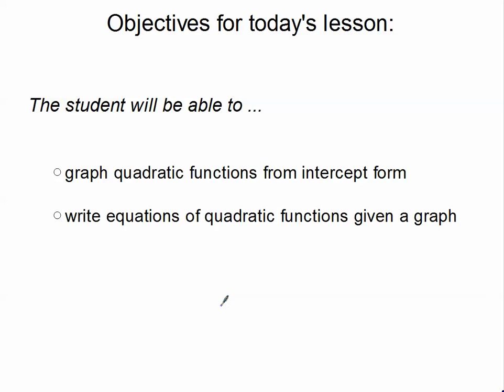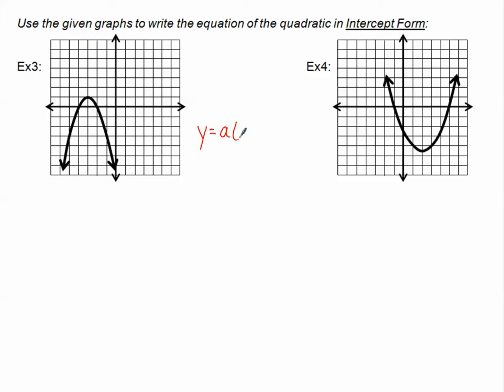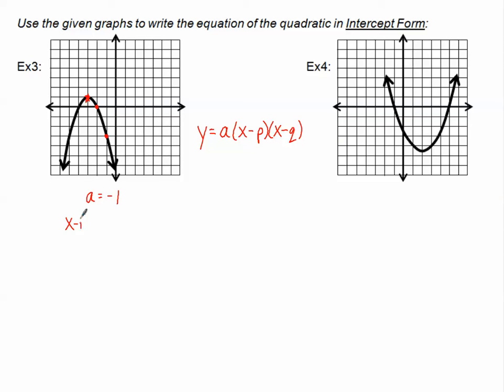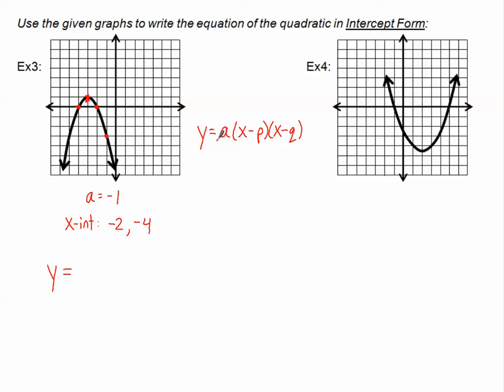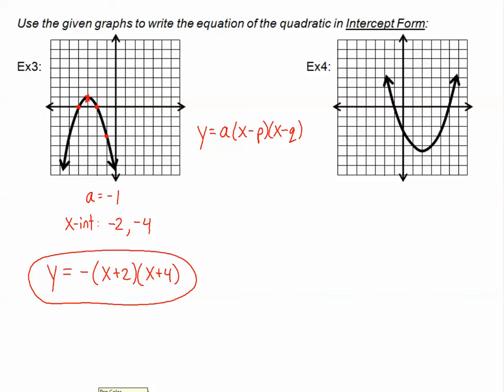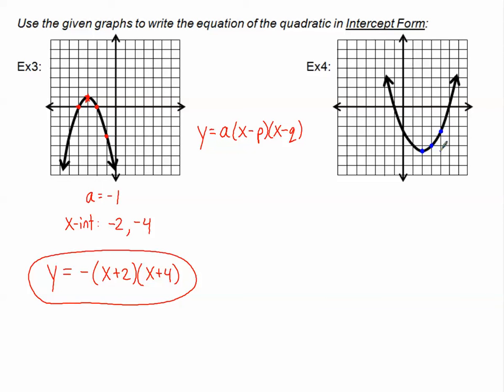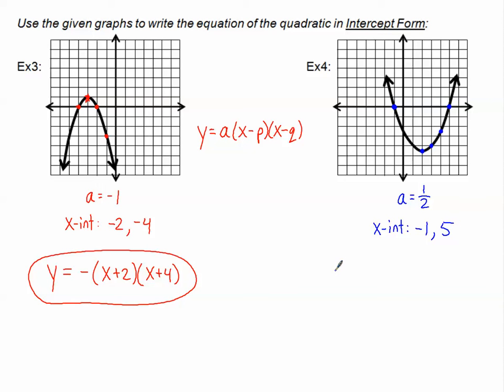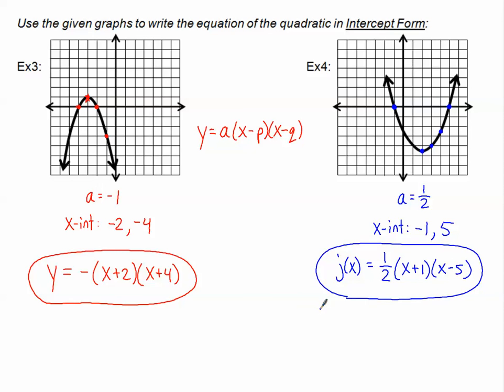Writing Equations in Intercept Form